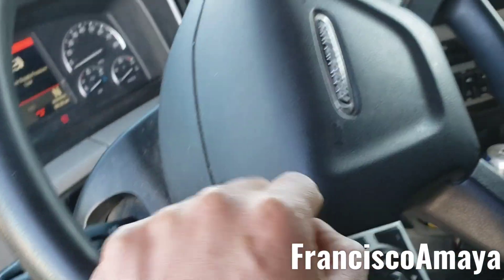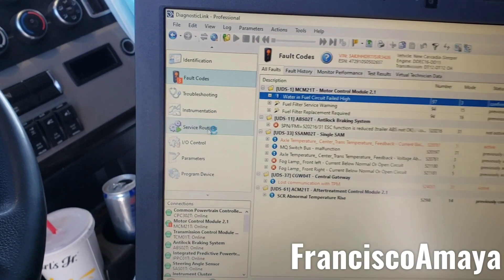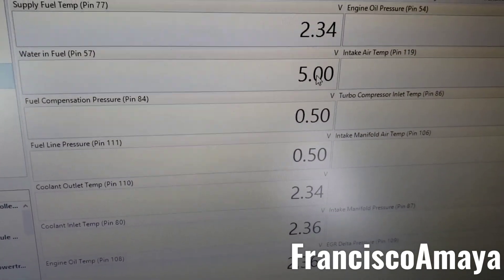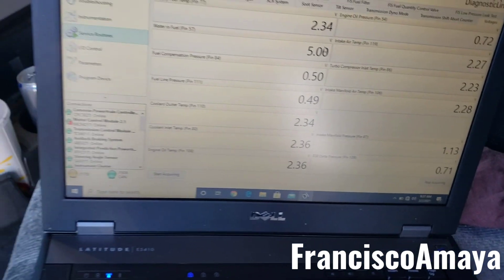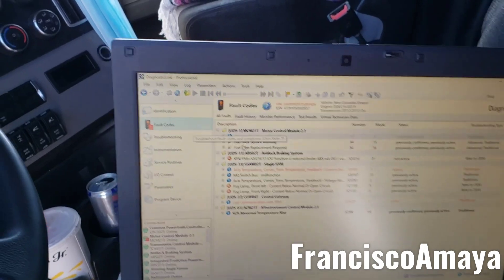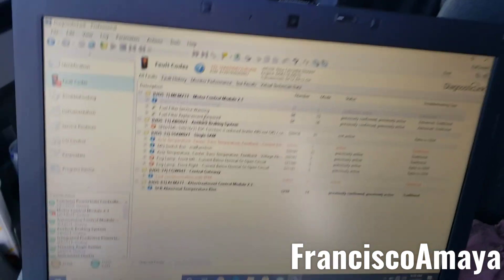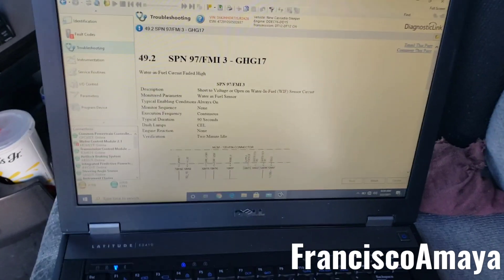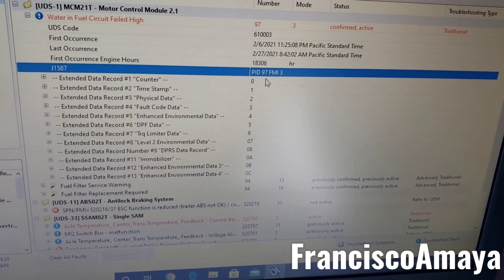Freightliner cascadia 126 DD15 engine fuel water sensor fail spn 97 fmi 3 wiring problem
WARNING!!: ⚠️⚠️⚠️

Warning!!! ⚠️⚠️⚠️

Topics discussed :
spn 97 fmi 3 water in fuel sensor circuit open
possible causes to this fault
fuel water separator location
how to inspect the wiring
where the problem can be located

 symptoms of the fault are:
check engine light on with not performance effects

Tools need:
DDDL software

OR

OR

I.E. euros

Question!?